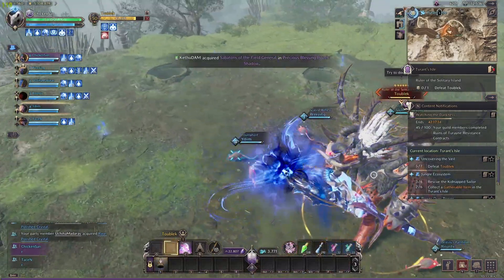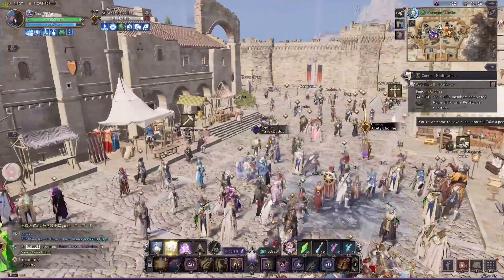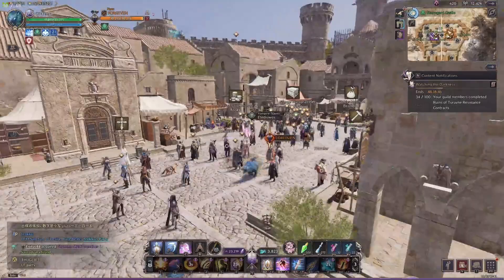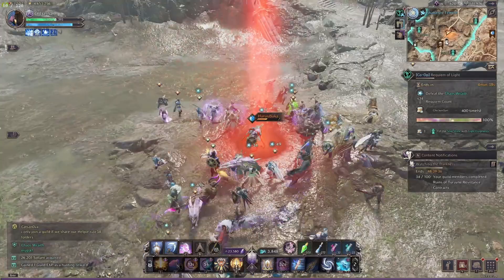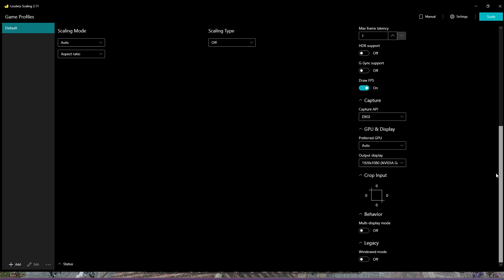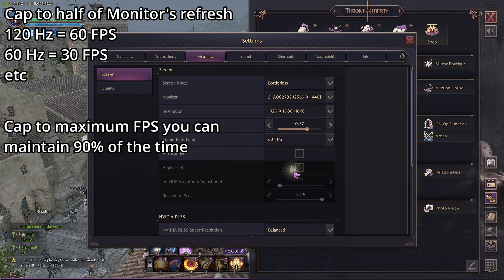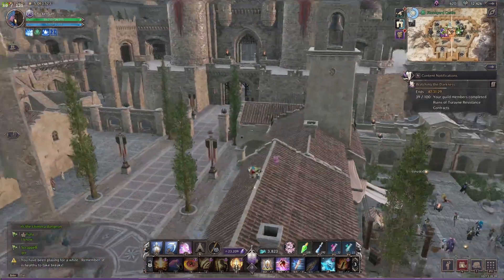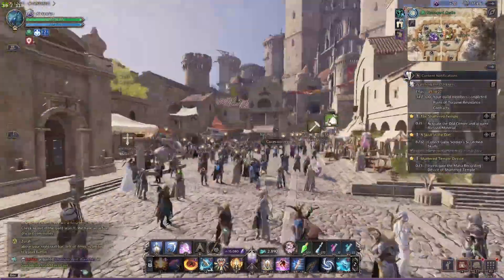Throne & Liberty ~ Double your FPS ~ Frame generation without series 40 Nvidia GPU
Wanted to make this more widely known as me and my guild mates have been blown away by how well it works, it's not better than DLSS3 but it's the only option you have if you don't have a nvidia 40 series GPU

Check this video out if you wanna know more about how lossless scaling works

0:00 intro
1:05 demonstration
2:19 method